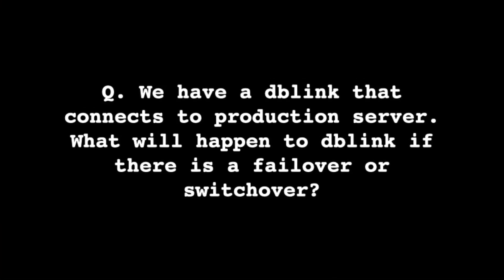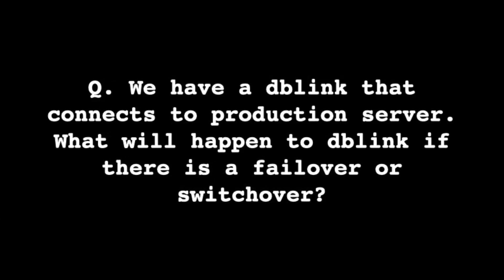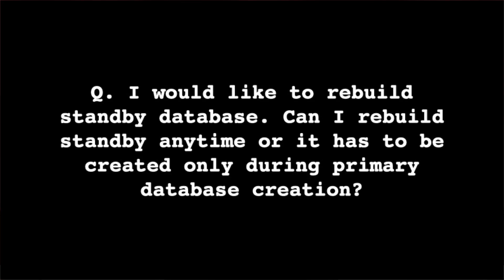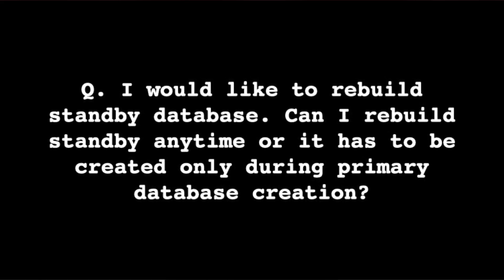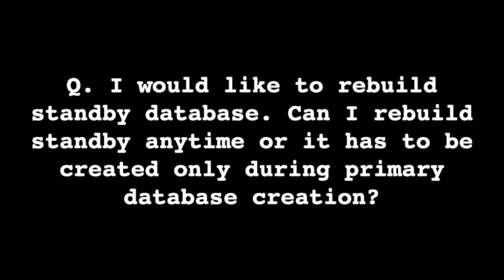Before You Migrate Database to Another OS | dailyDBA 44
00:00 DBA challenge question
1:45 How To Restore Rman Backups On A Different Node When The Directory Structures Are Different?
4:14 We have a dblink that connects to production server. What will happen to dblink if there is a failover or switchover?
7:40 What are your recommendations on migrating a database from one OS to another OS?
10:05 I would like to rebuild standby database. Can I rebuild standby anytime or it has to be created only during primary database creation?
11:53 What is the frequency at which standby is synced with primary database?